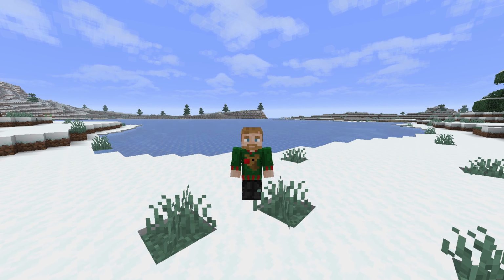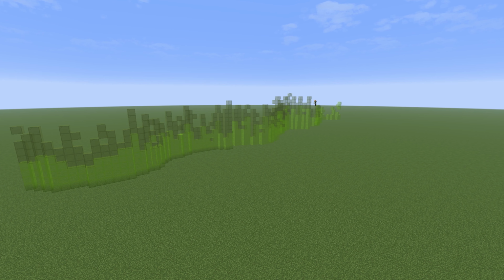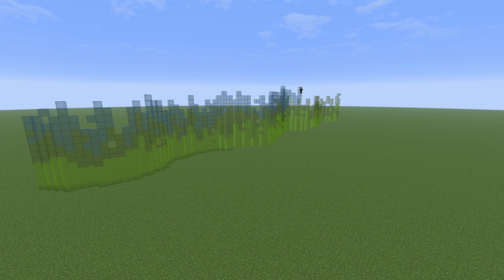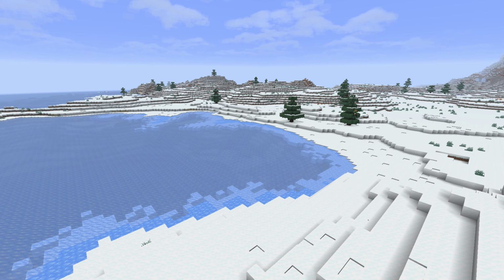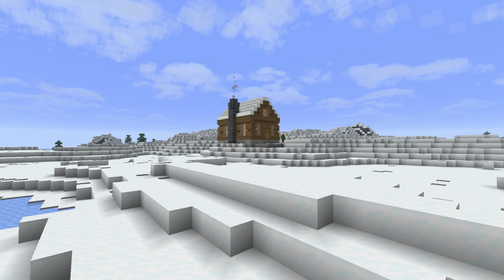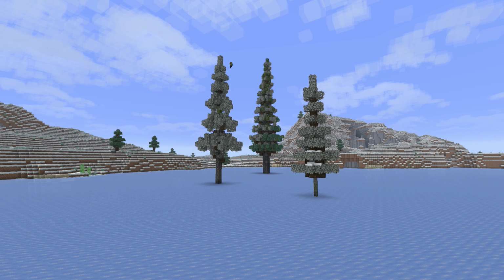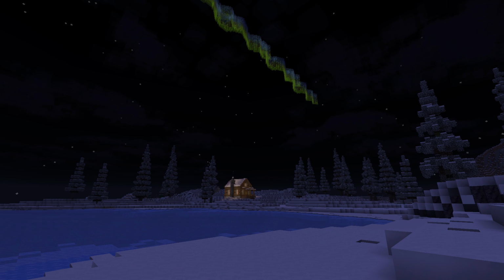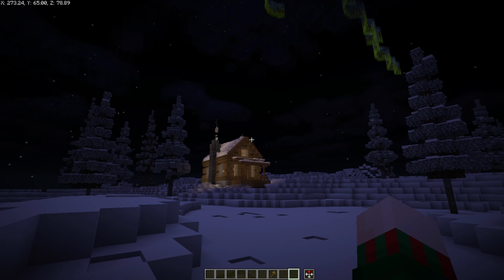I BUILT THE NORTHERN LIGHTS IN MINECRAFT! | Minecraft Tutorial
In this video i go through my process of building the northern lights in Minecraft and give some tips and tricks for you guys to replicate it your own Minecraft worlds!